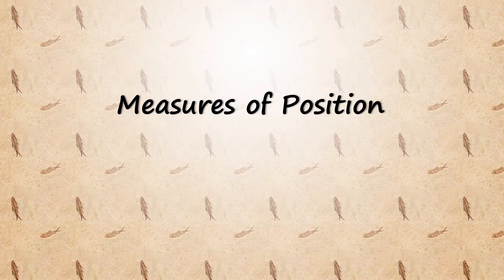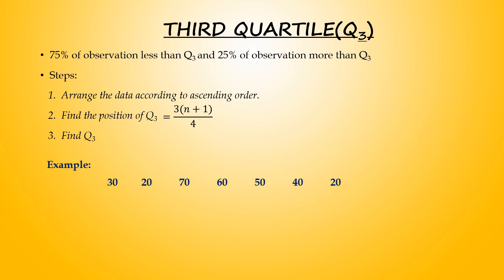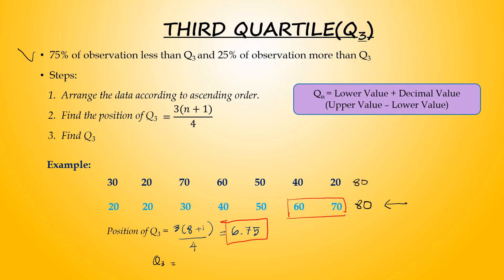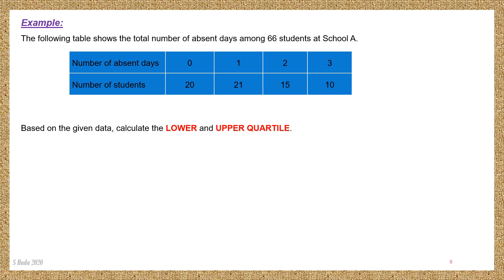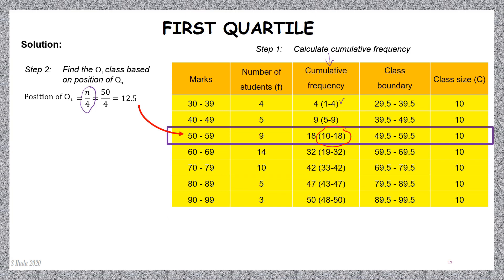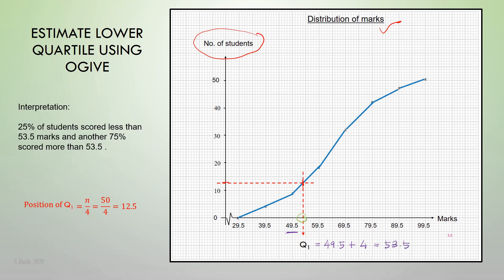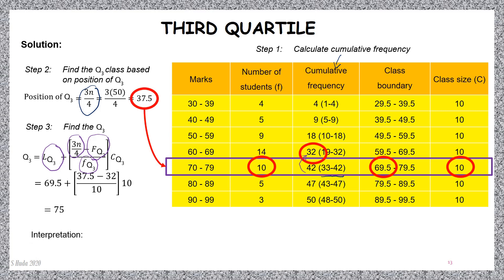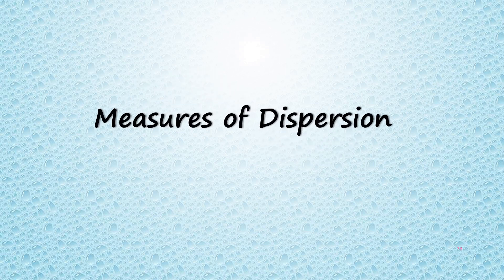Measures of Position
Steps to calculate first quartile (also known as lower quartile) and third quartile (also known as upper quartile). To estimate the first and quartile using ogive. by Sharifah Norhuda